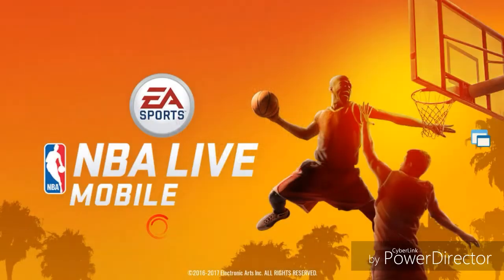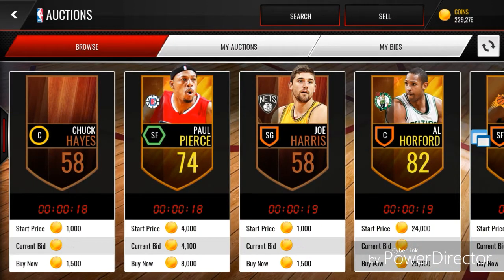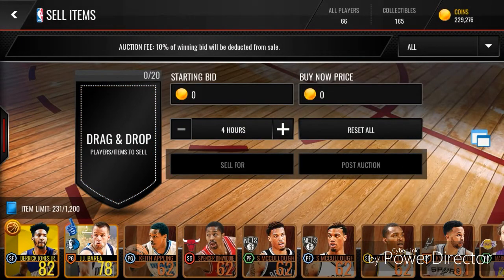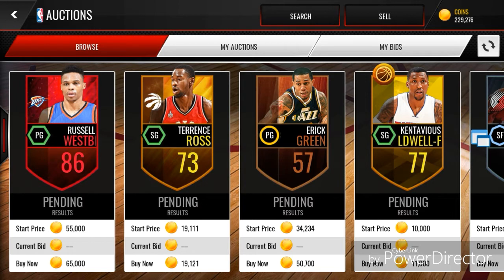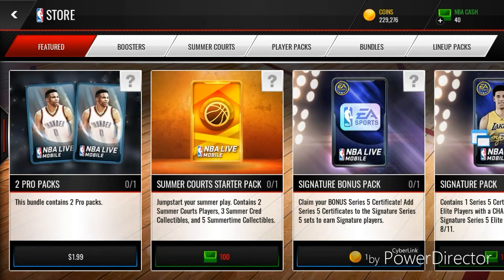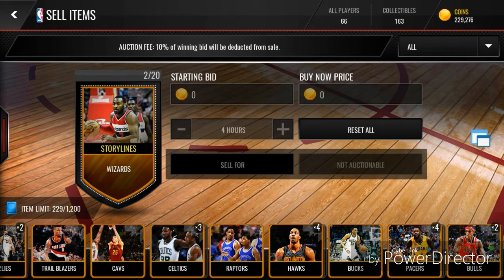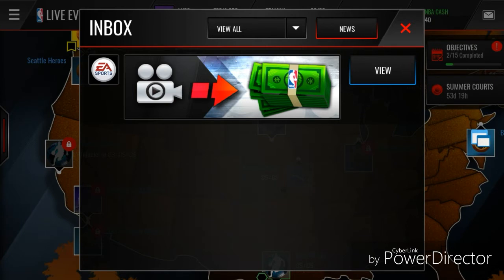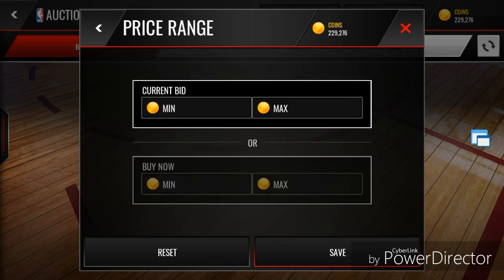10 Things That Players Get TRIGGERED By In NBA Live Mobile!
SORRY GUYS I FORGOT THE POST NOTIFICATION SHOUTOUT! IT GOES TO KETAN 23 THOUGH LOL//

This channel will include Madden Mobile and Nba Live Mobile pack openings, packs, gameplay, hacks, info, giveaways, AND MORE!!! I will also sometimes 2k and Madden.

I will be streaming at least twice a week.

Comment triggered if you are reading this :)

Thank you guys for watching! Peace!